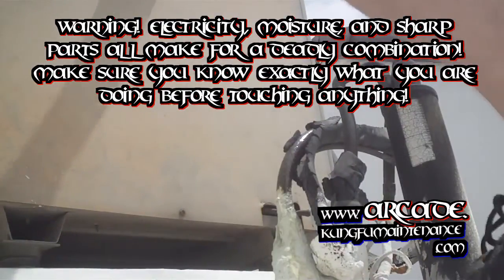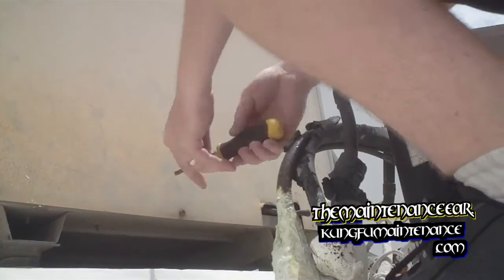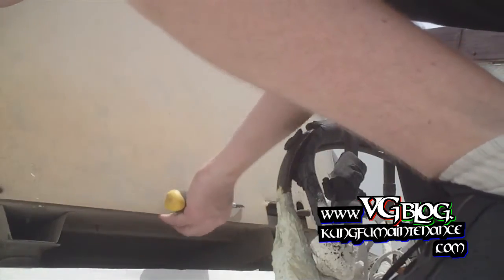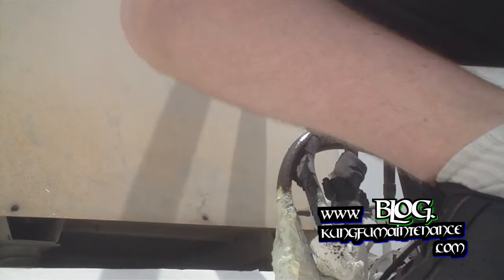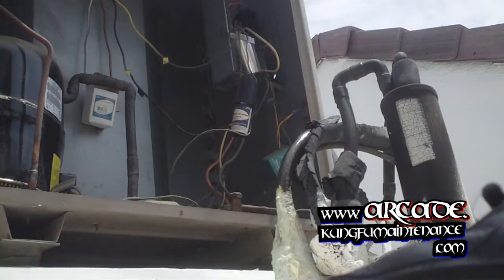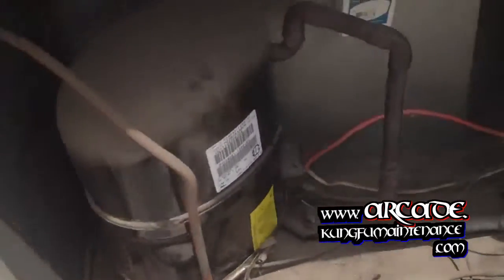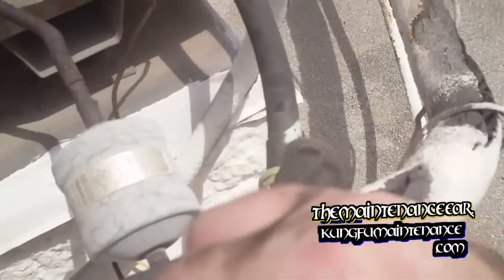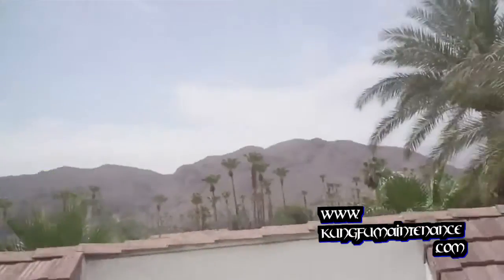How To Repair Broken Air Conditioner Wiring Red Run Wire AC Fan Running Compressor Not Starting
Kung Fu Maintenance demonstrates how to repair broken air conditioner wiring red run wire where the AC fan is running but the compressor is not starting.